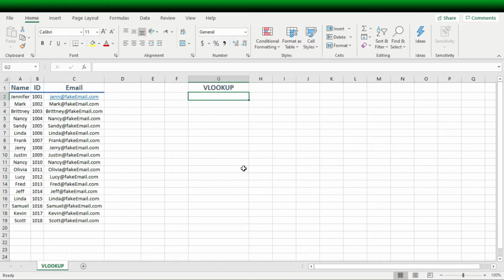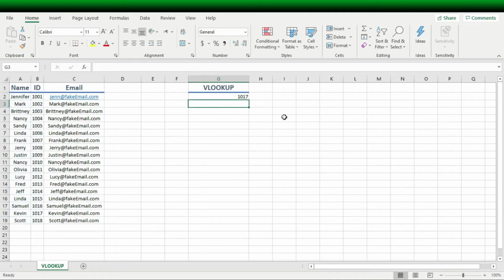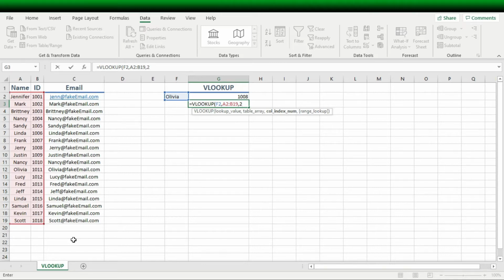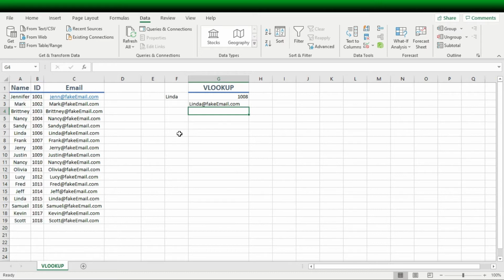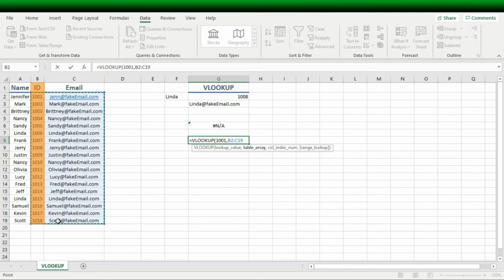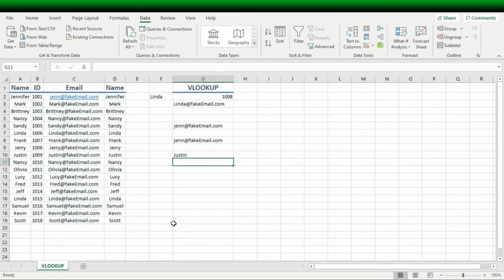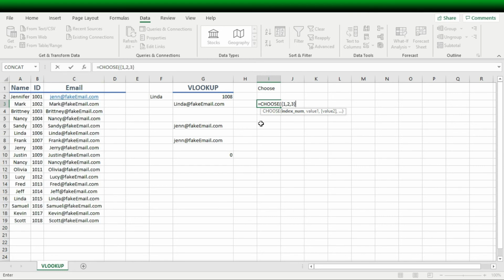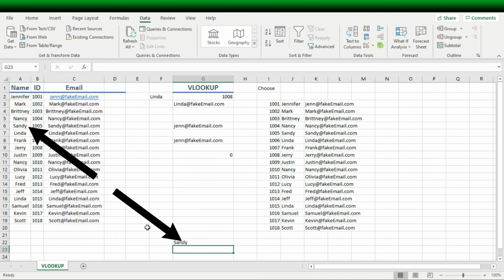EXCEL VLOOKUP TUTORIAL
Microsoft Excel VLOOKUP function is a very popular way to lookup and find values in your Excel sheet. This video will cover the what, how, where, and when of the VLOOKUP function. This video will also cover some limitations of VLOOKUP, and some work around options.